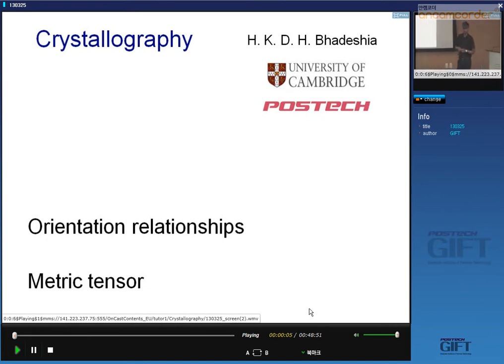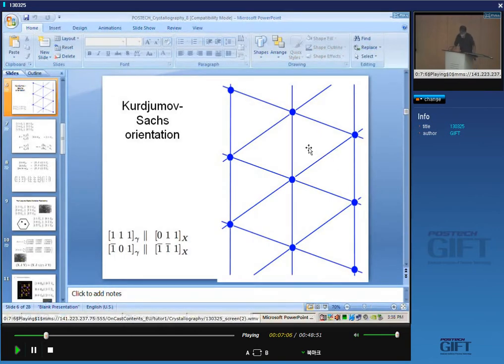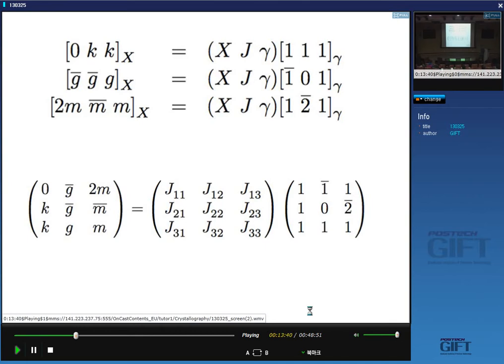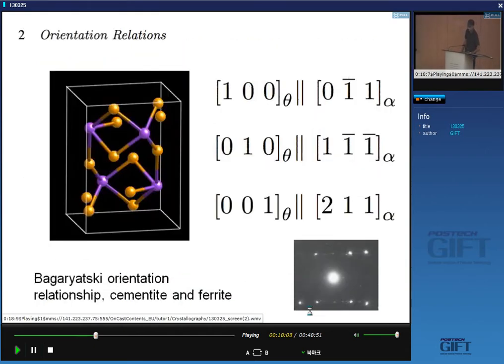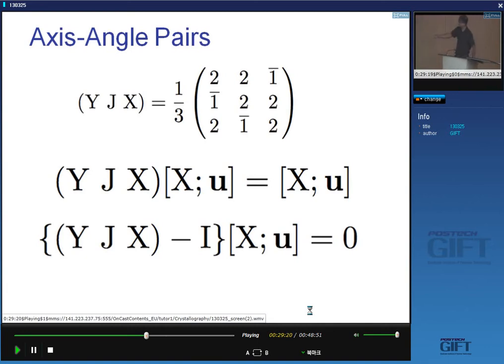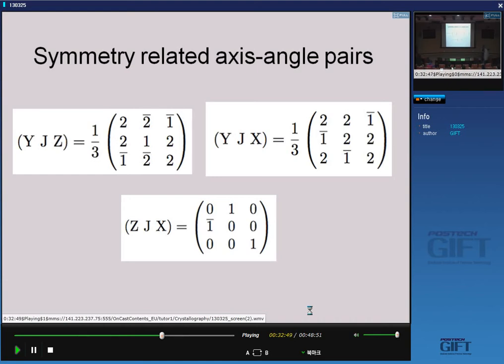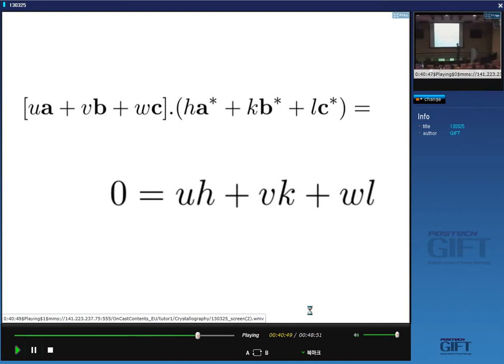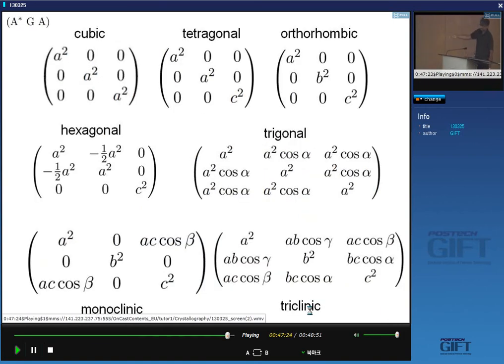Crystallography 10, Metric tensor (2013)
Lecture by Professor H. K. D. H. Bhadeshia at POSTECH, Republic of Korea